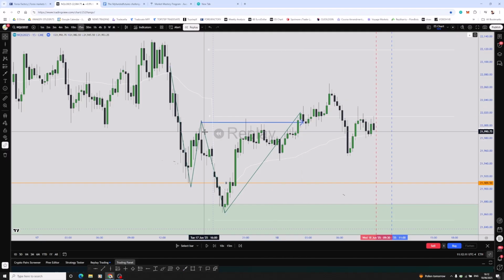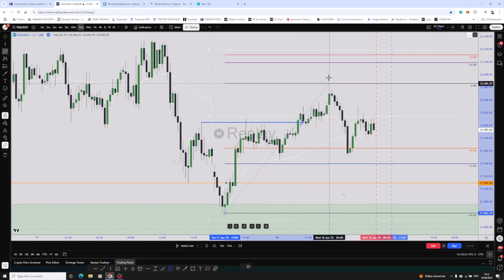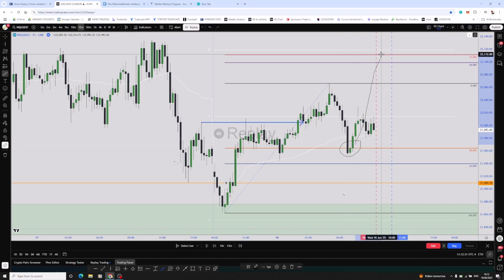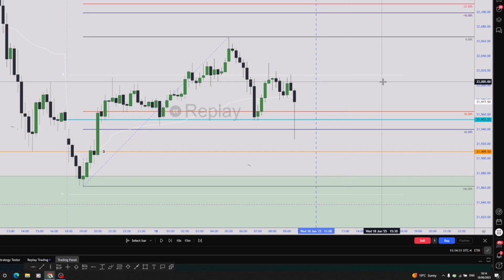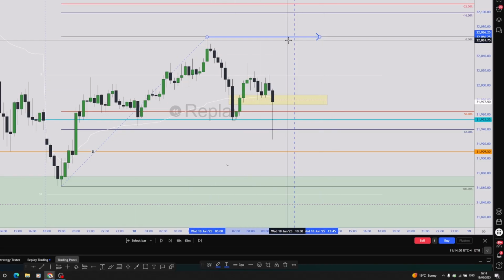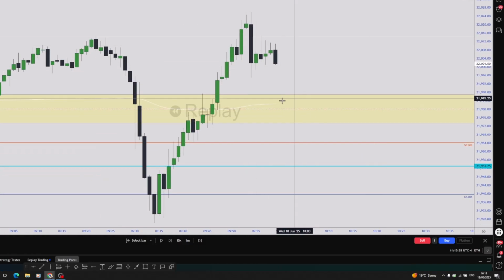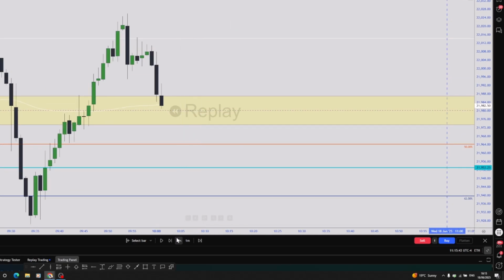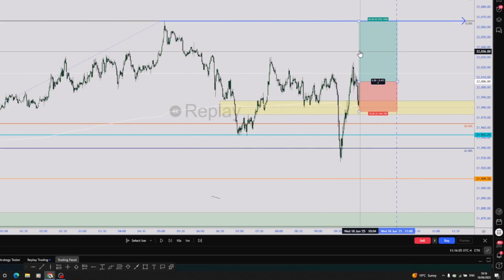TRADE of THE DAY #1 -Fibonacci and IFVG Inversion fair value gap trade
In this video Shane shares todays ' Trade of the day' #1 which is part of a video series where he provides a recap video showing part of one of his strategies using fibonacci retracements and inversion fair value gaps famous from ICT. He also discusses market structure shifts and risk reward for stop loss and targets.

Risk Disclosure: Futures, Forex and CFD trading contains substantial risk and is not for every investor. An investor could potentially lose all or more than the initial investment. Risk capital is money that can be lost without jeopardizing ones’ financial security or life style. Only risk capital should be used for trading and only those with sufficient risk capital should consider trading. Past performance is not necessarily indicative of future results. Hypothetical Performance Disclosure: Hypothetical performance results have many inherent limitations, some of which are described below. no representation is being made that any account will or is likely to achieve profits or losses similar to those shown; in fact, there are frequently sharp differences between hypothetical performance results and the actual results subsequently achieved by any particular trading program. One of the limitations of hypothetical performance results is that they are generally prepared with the benefit of hindsight. In addition, hypothetical trading does not involve financial risk, and no hypothetical trading record can completely account for the impact of financial risk of actual trading. for example, the ability to withstand losses or to adhere to a particular trading program in spite of trading losses are material points which can also adversely affect actual trading results. There are numerous other factors related to the markets in general or to the implementation of any specific trading program which cannot be fully accounted for in the preparation of hypothetical performance results and all which can adversely affect trading results. Investing of any kind involves risk. While it is possible to minimize risk, your investments are solely your responsibility. It is imperative that you conduct your own research and due diligence and backtest any potential trading strategy with a demo account before committing any live funds. I share my own opinion and experience with no guarantee of gains or losses on investments. *Nothing contained herein or in any videos produced on the AwakeFX Youtube channel is a solicitation or an offer to buy or sell futures, options, or forex. *